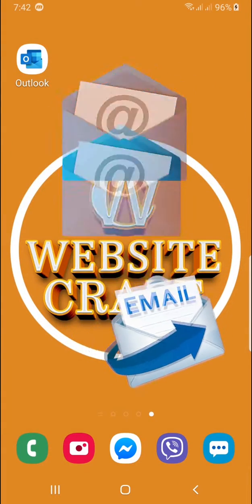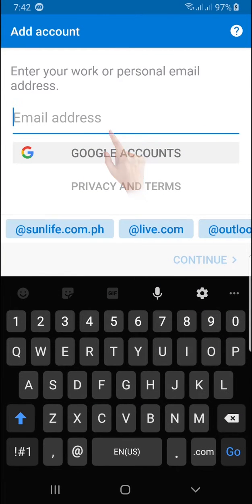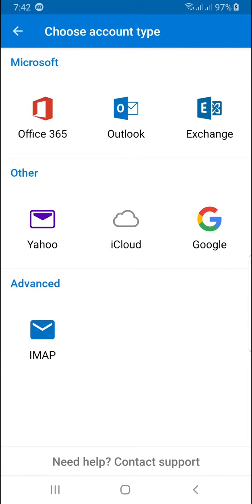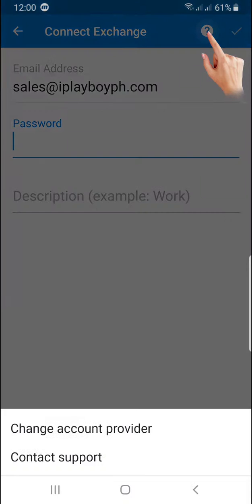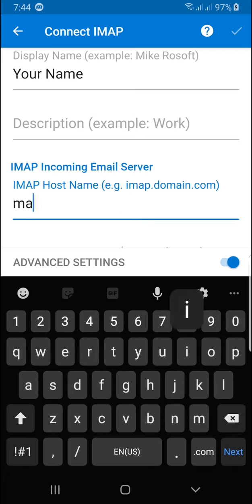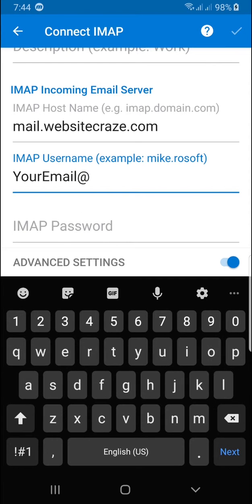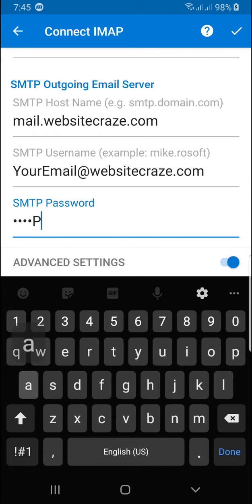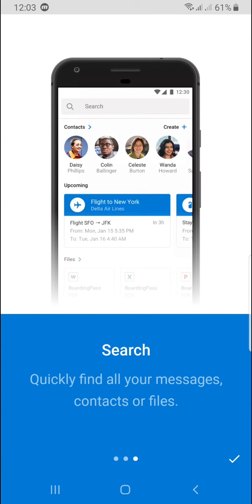How to Add Email to Outlook Mobile App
👉  Need a Website or Online Store? We offer up to 40% financing to buy your Dedicated Server just for you to kick-start your business!
👉 For Web Development Service Fee: THAT IS FREE!!!
for more tutorials